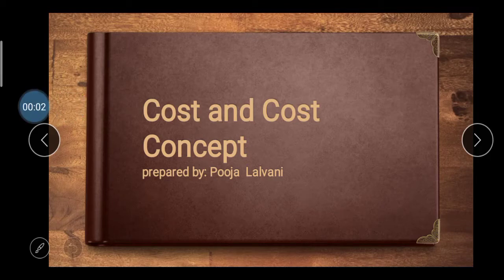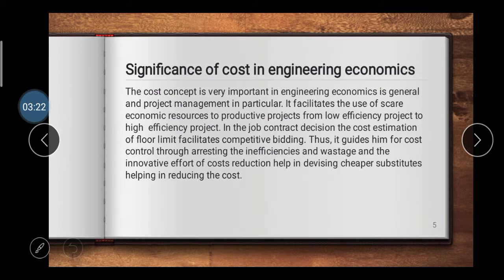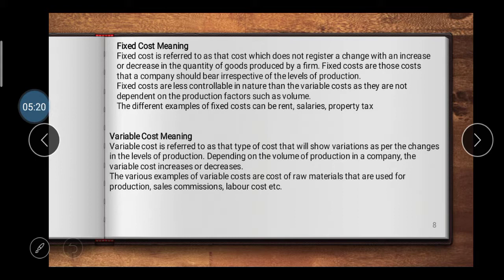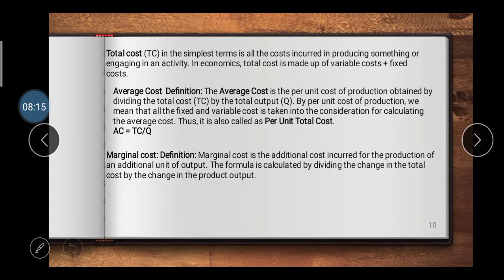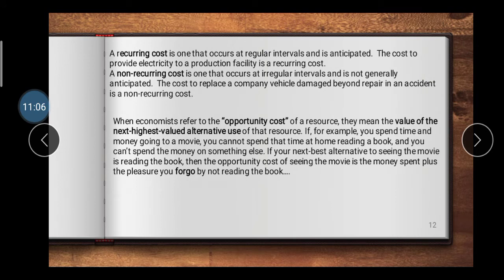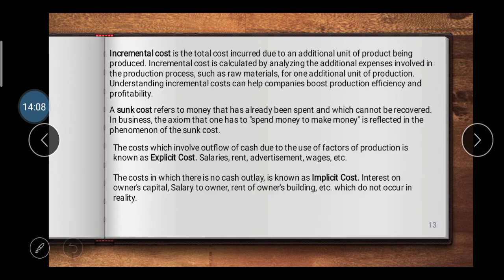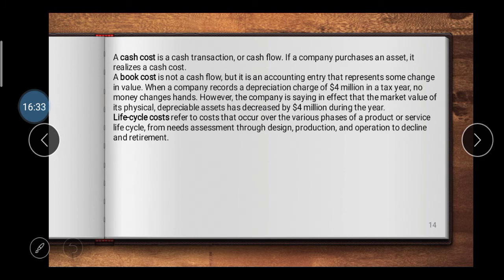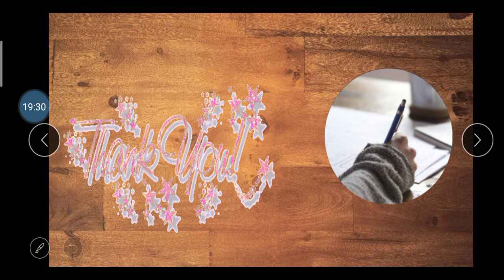PEM Unit-2(B) cost and cost concept